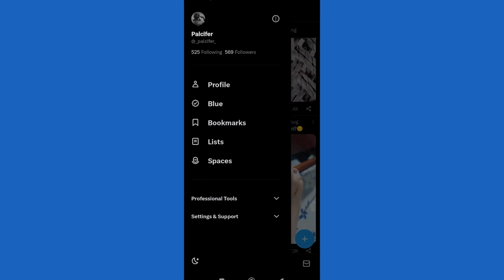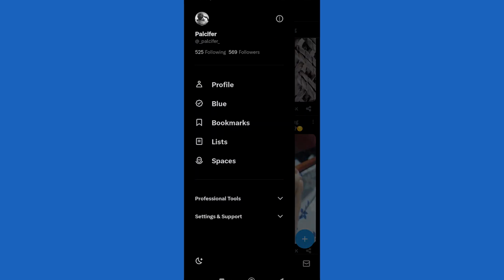How to Logout of a Twitter Account on Mobile (Updated)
Want to log out of your Twitter account and don't know how? Here in this video learn step by step process on how you can log out of your Twitter account just by following a few easy steps.
If you want to log out of your Twitter account from all other devices that you are logged in from  just incase you forgot to logout then you can easily do that.
Logging out of an account in the Twitter does not delete your account. You can always add an account back later by using the Log in button.
If you have multiple accounts, learn about adding additional accounts to your app.
Down below are the steps in order to log out of your Twitter account:
1: Go to your web browser and type in 'twitter.com
2: Log in to your Twitter account
3: Click on 'settings and privacy'
4: From the 'settings menu' click on 'security and account access' button
5: From the 'apps and sessions' menu click on 'sessions'
6: Click on 'logout all other sessions'
*by clicking on this you will be logged out of all other devices besides the one that you are currently using
7: Click on the three dots icon besides your account on the bottom left corner
8: Click on 'log out' and you will be logged out of your Twitter account